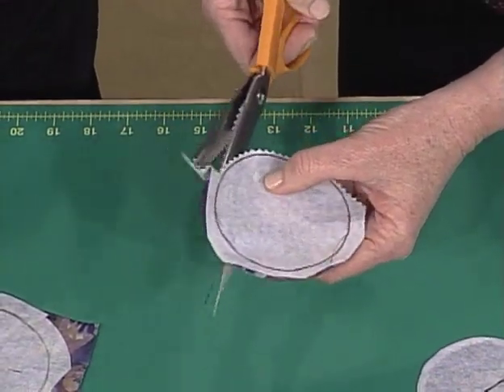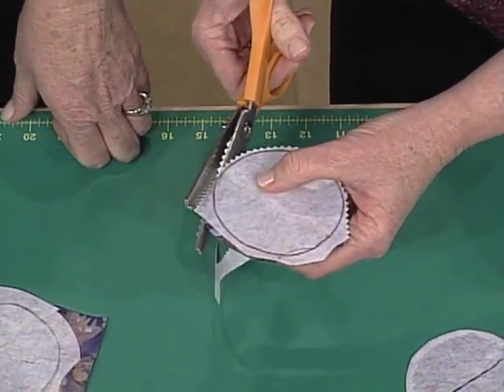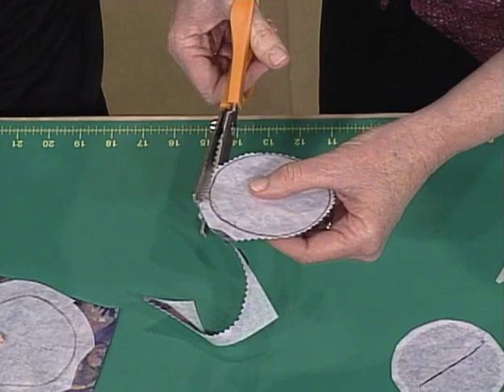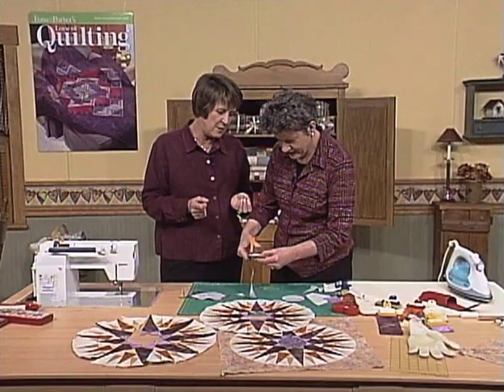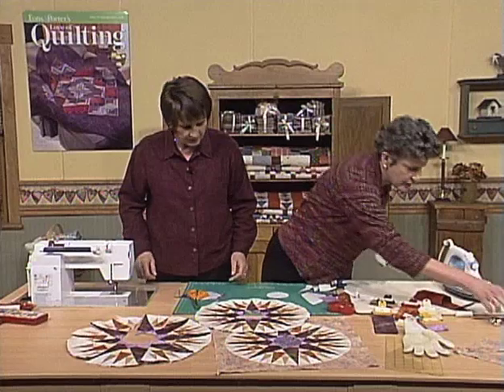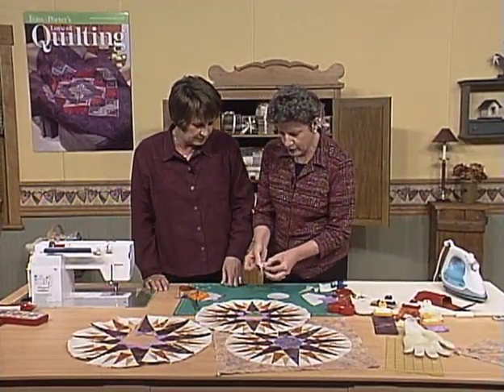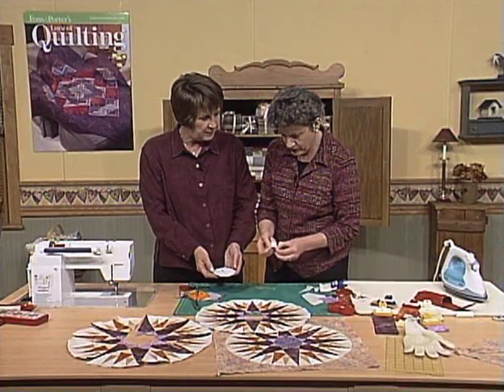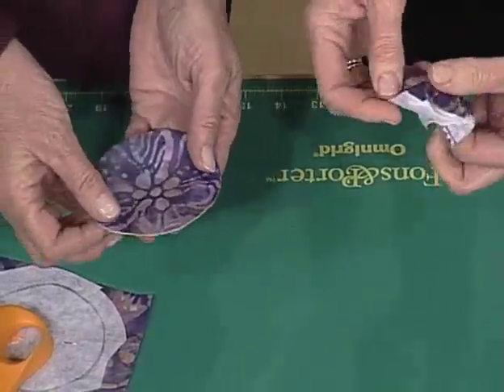Love of Quilting: How to Make a Mariner's Compass Block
The Spice Island Compass that we'll be making on these episodes is made from Mariner's Compass blocks, and that's a block that most every quilter aspires to making. In show 1007 we'll be showing you how to experiment with color placement for a compass design, how to paper piece mariner's compass sections, and how to connect those sections to make a perfect circle. For more information about this episode, including a supply list,